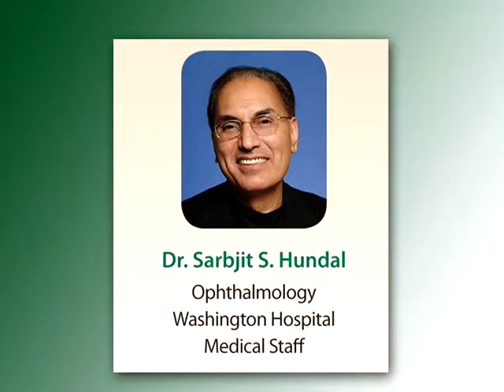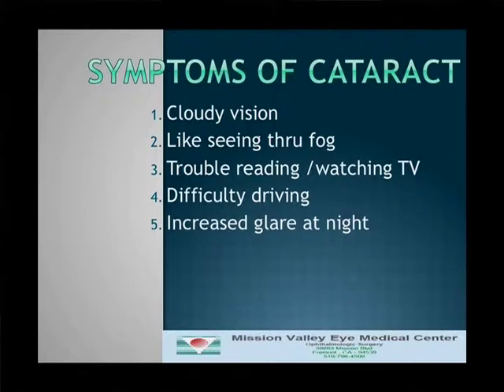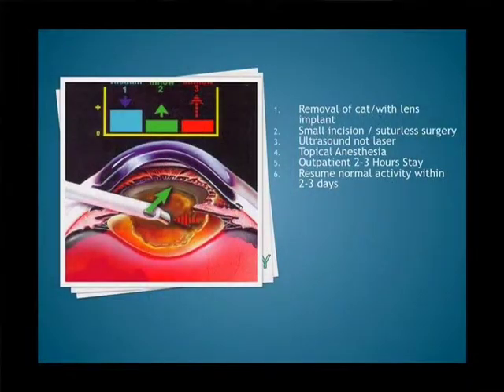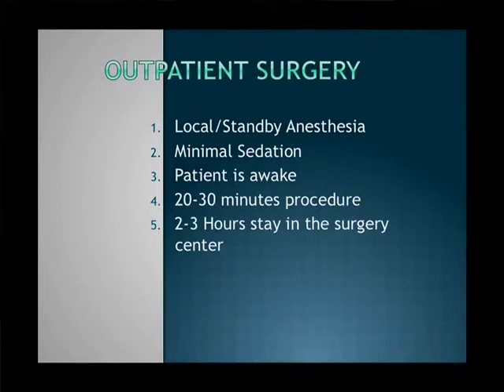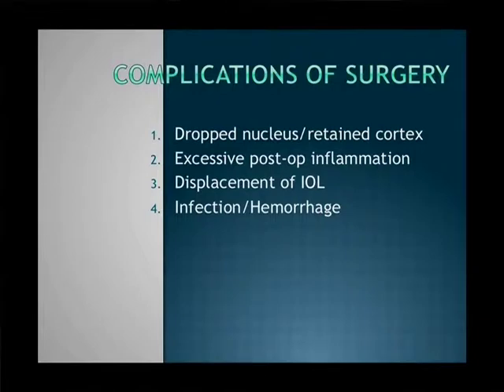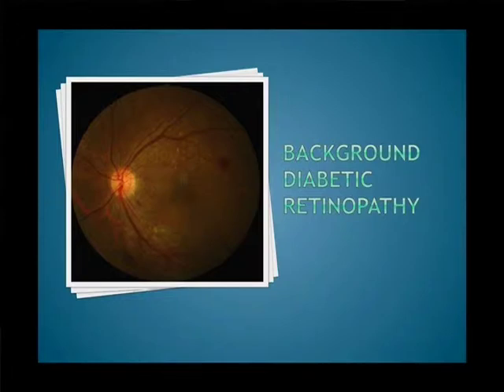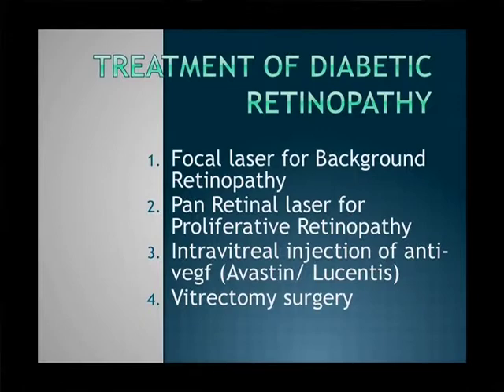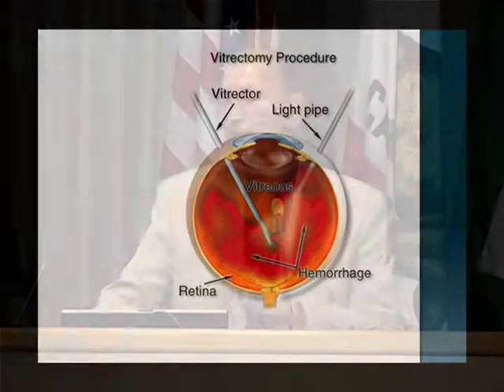Cataracts and Diabetic Eye Conditions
Presented By:

Dr. Sarbjit Hundal, MD
Ophthalmology